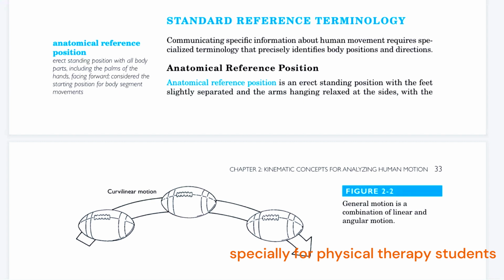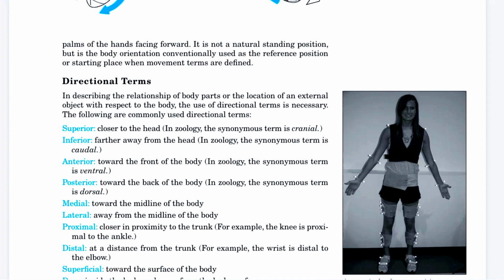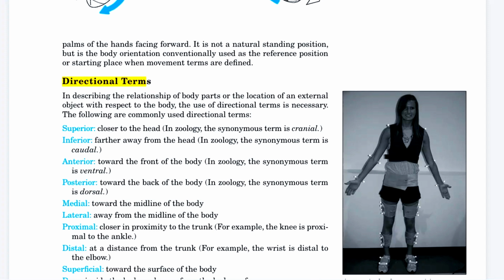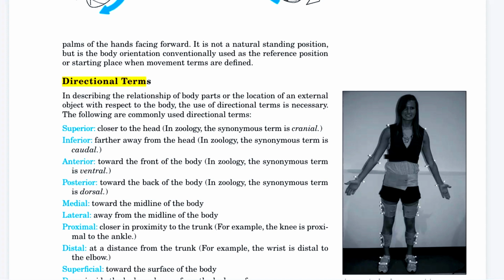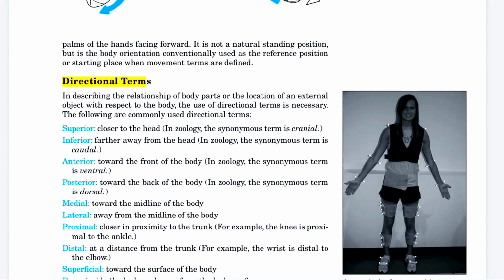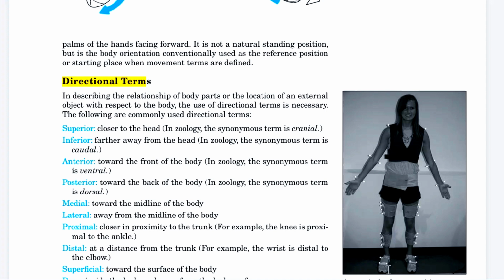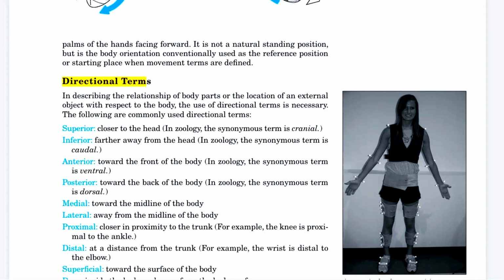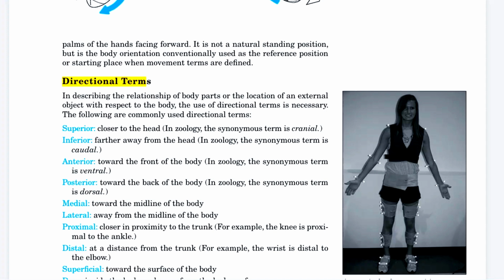Anatomical reference position & directional terms | CH #2 | Biomechanics EXAM REVIEW | PT 2 English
*Anatomical reference position & directional terms  *

CH #2
Parts of Ch #13

💢 00:00 Introduction
💢 00:20 Anatomical reference position & directional terms
💢 11:21 ( THANKS )